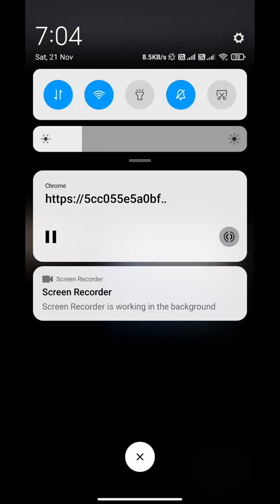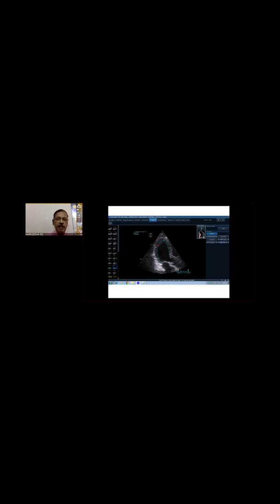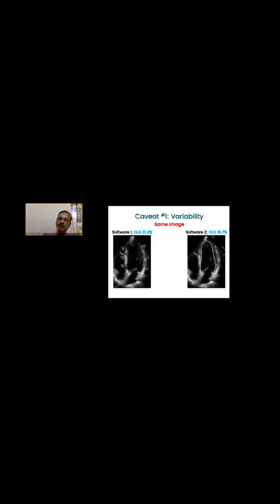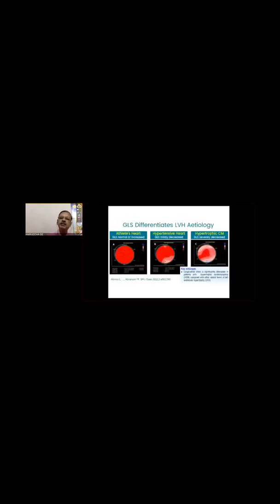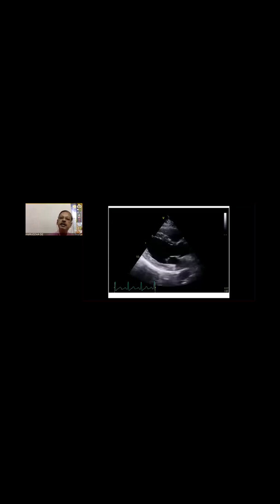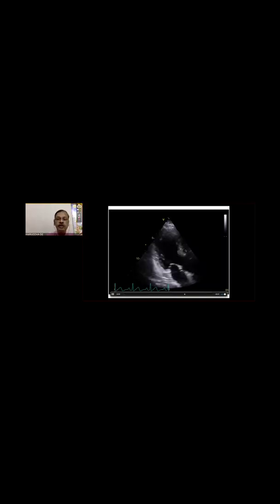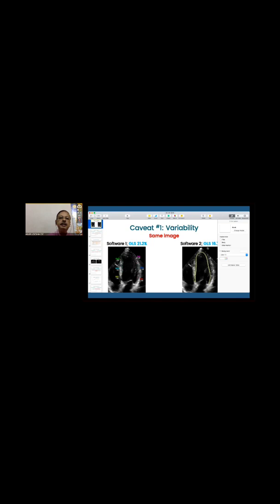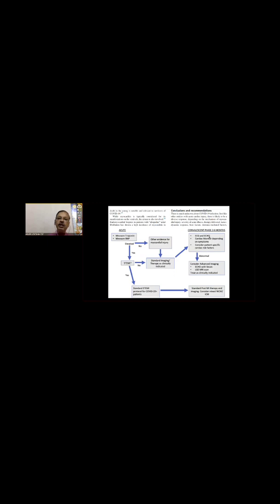*Role of Echocardiography in Subclinical Myocardial Dysfunction* on *21st November, 7:00-8:00 PM*